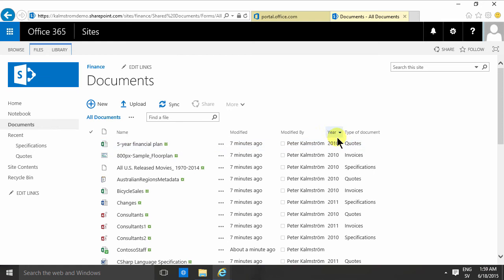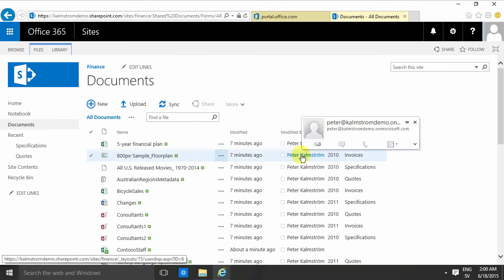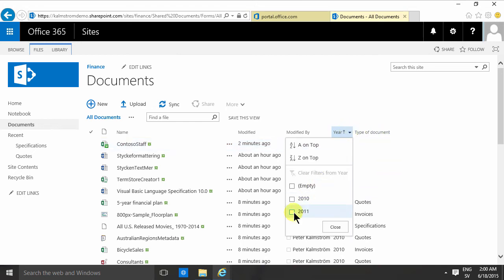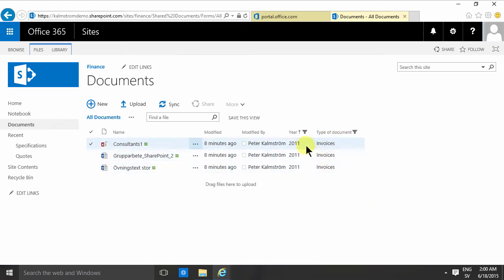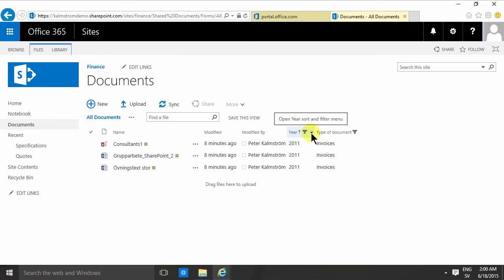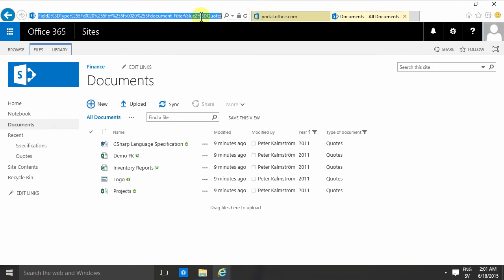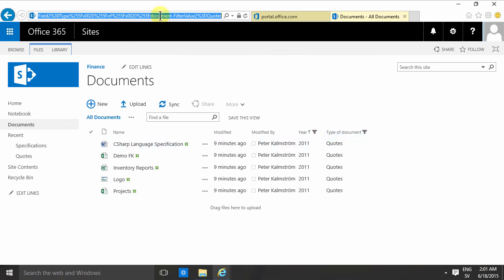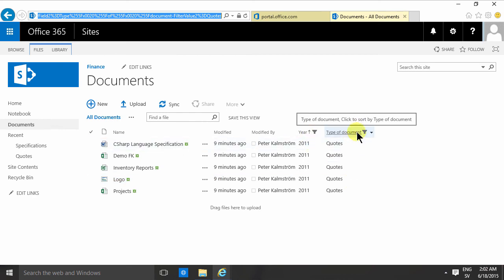SharePoint Categorization - Sort and Filter Columns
Sort and filter SharePoint library and list columns and link to filtered views. Peter Kalmström shows how to do it